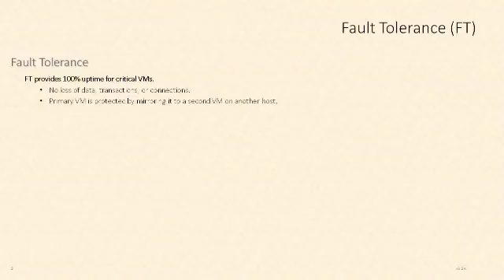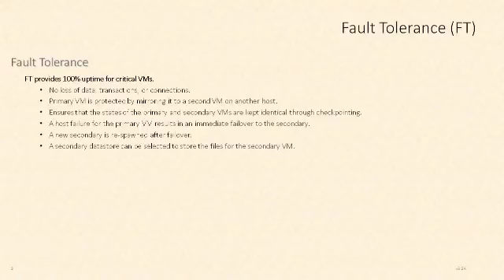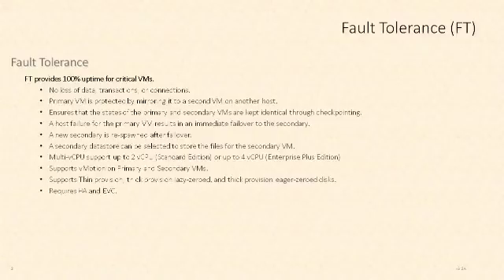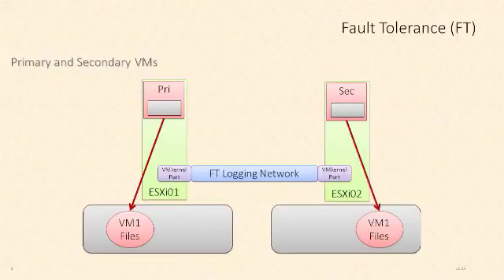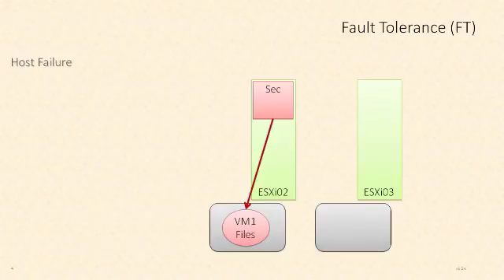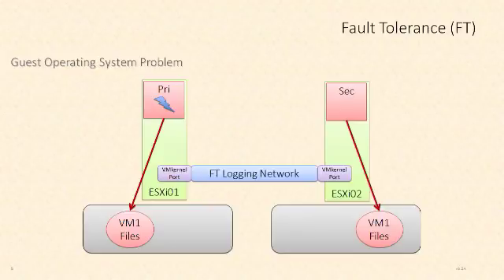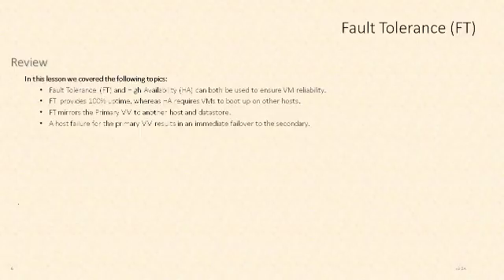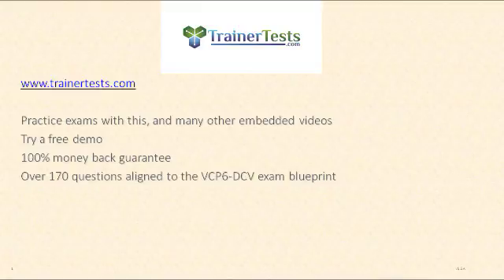VCP6-DCV - vSphere 6 Fault Tolerance by Rick Crisci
In this video I explain Fault Tolerance (FT) in vSphere 6, and how it is different than previous versions.